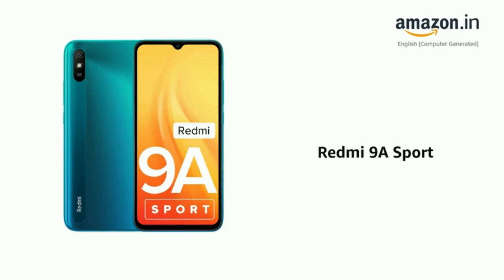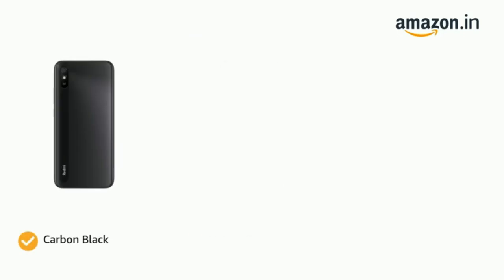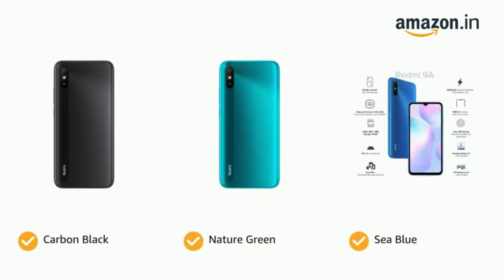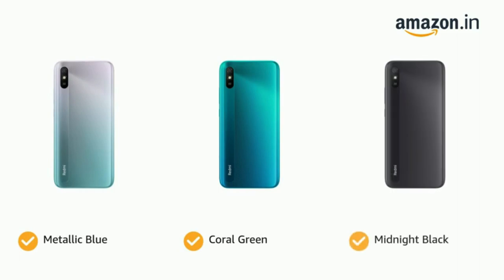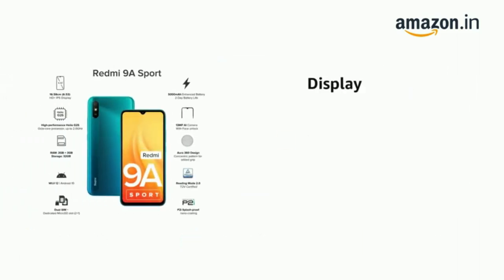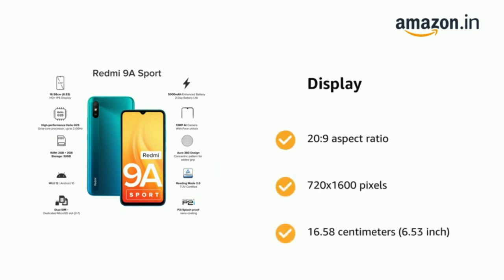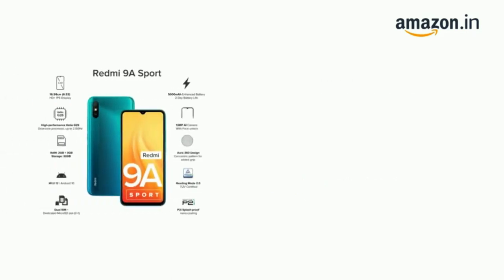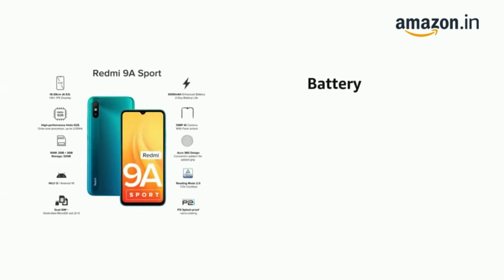Sport# short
Processor: MediaTek Helio G25 Octa-core; Up to 2.0GHz clock speed
Camera: 13 MP Rear camera with AI portrait| 5 MP front camera